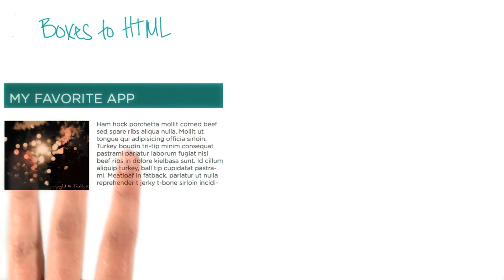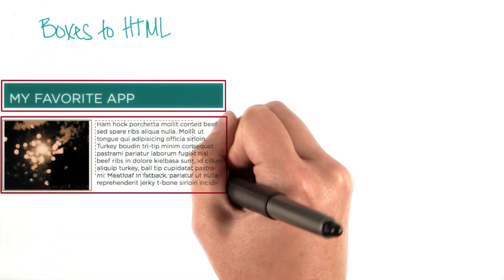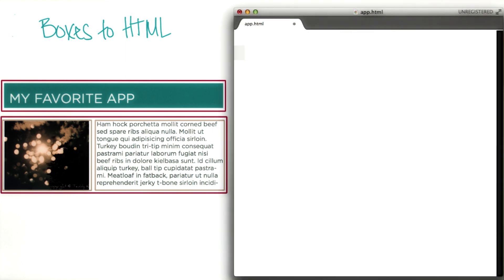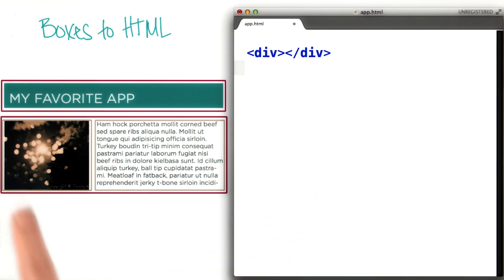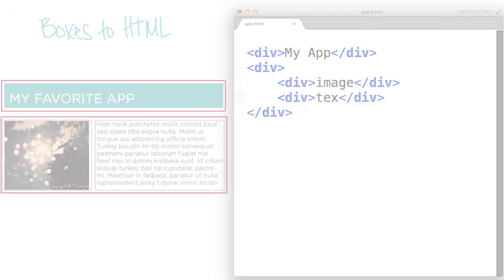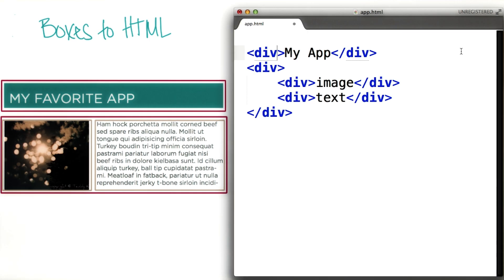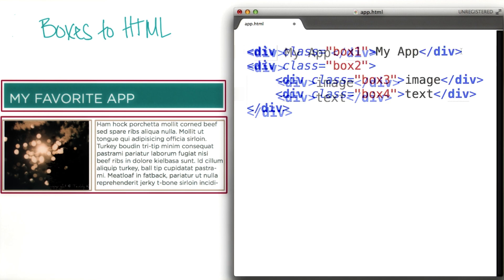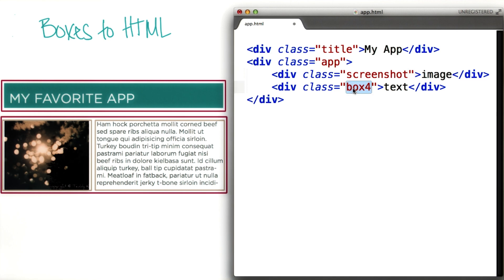从方框到 HTML